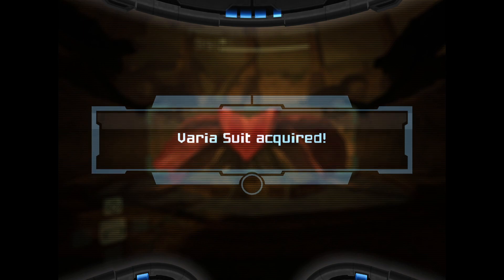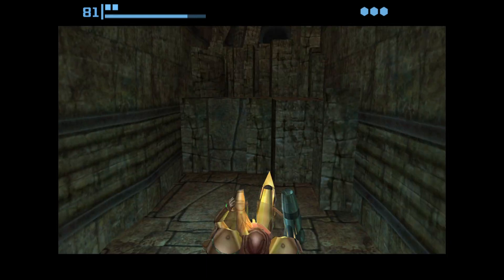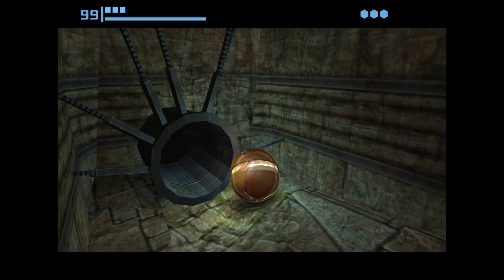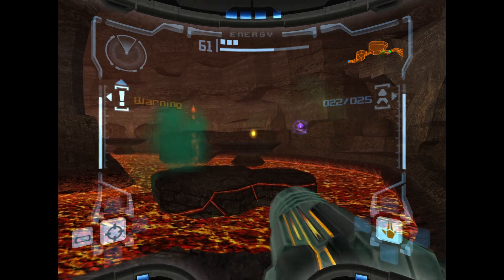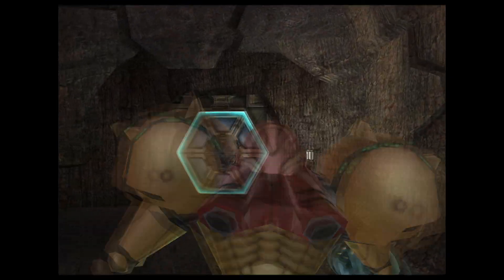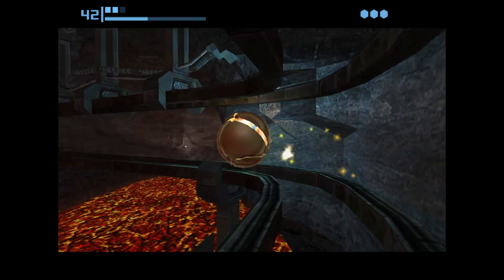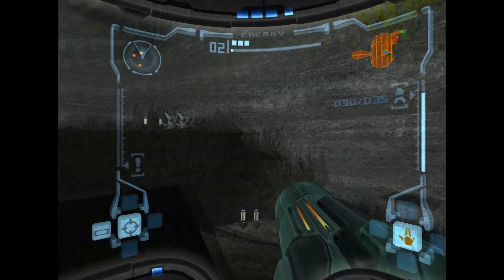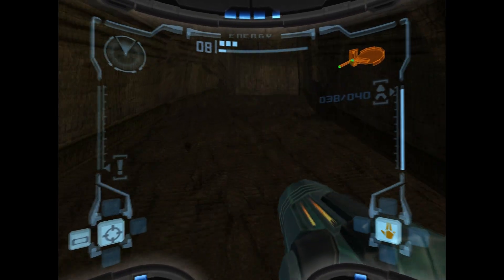Lets play Metroid Prime Ep 5 Geting Hot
Lets Play Metroid Prime